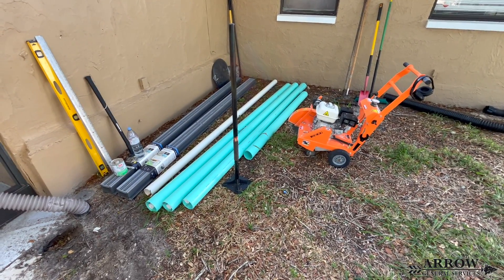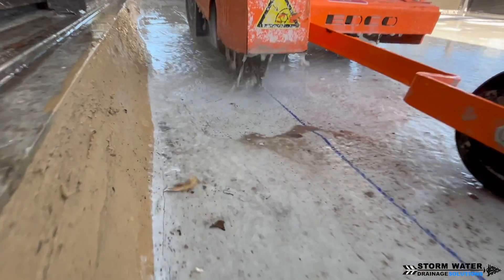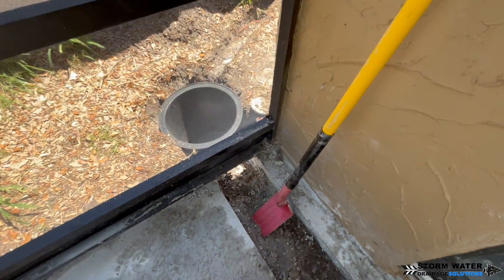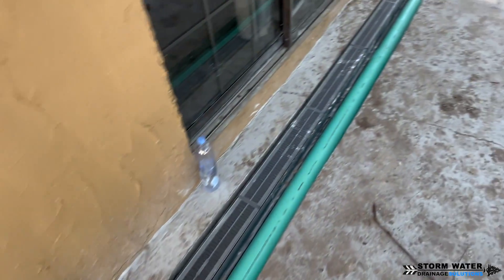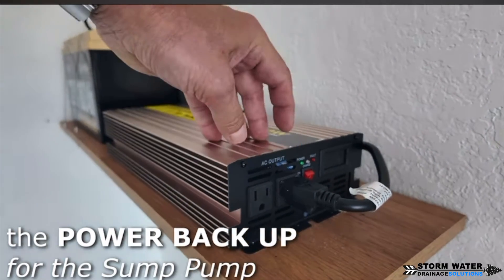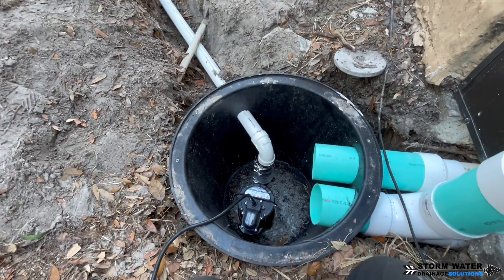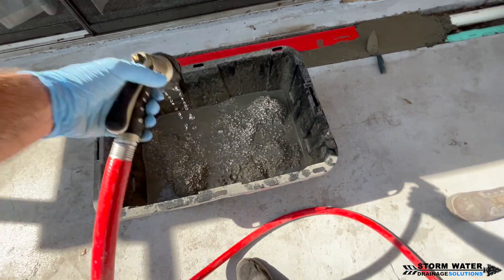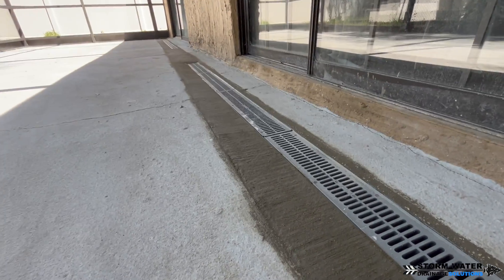Divert Water Away From House - Dual Drainage System - Channel Drain - Downspout Drain - Sump System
In this video we show you how to divert water away from your home and patio by using channel drains, downspout drains and a sump pump system to pump the water from the backyard to the front onto the street. This home was experiencing extreme flooding that was entering in through the sliding glass doors and destroying the inside. A drainage system will solve this issue.

This client is a fellow Youtube content creator! His channel name is TW Home Show. If you would like to check out his channel click on this